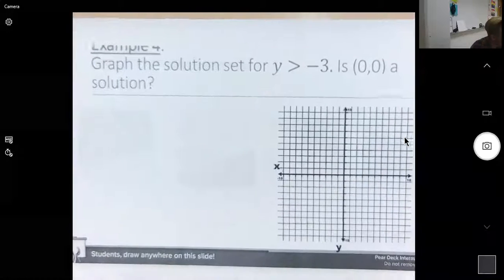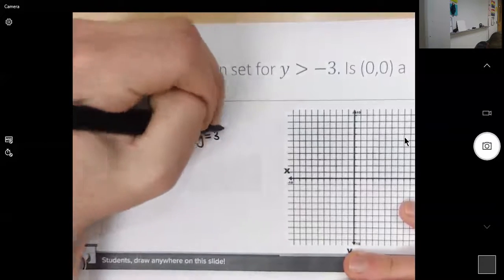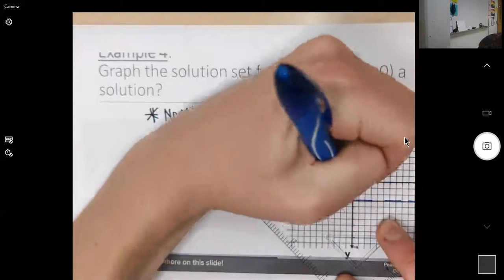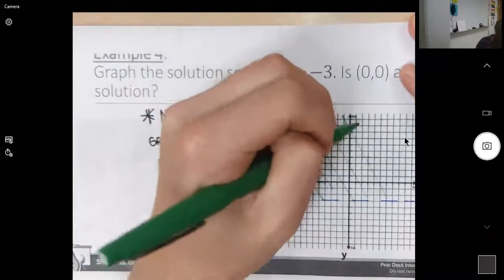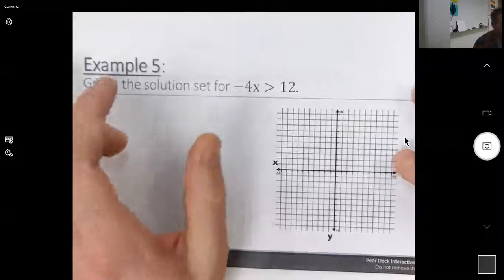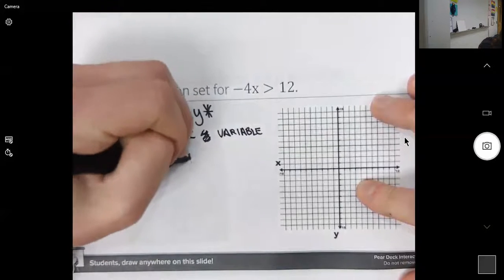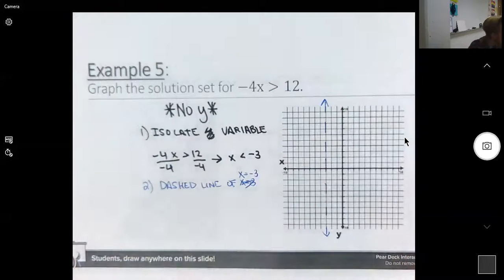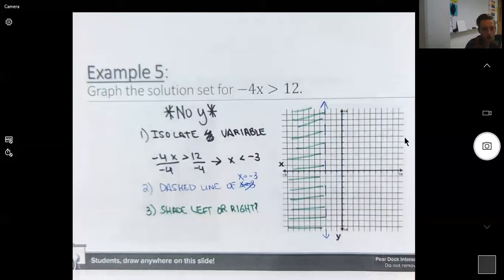Graphing Linear Inequalities Pt 3 Special Cases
This is part 3 to Graphing Linear Inequalities.

This part will focus on special cases involving horizontal and vertical lines.